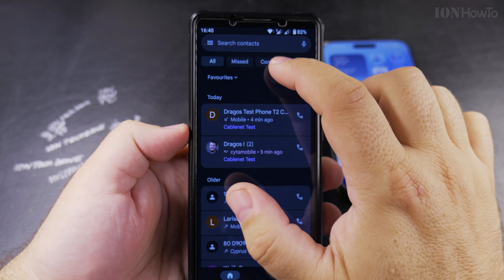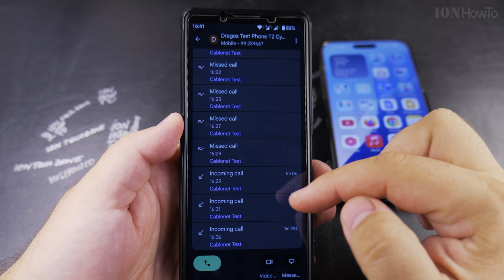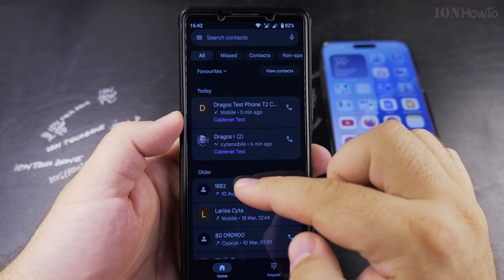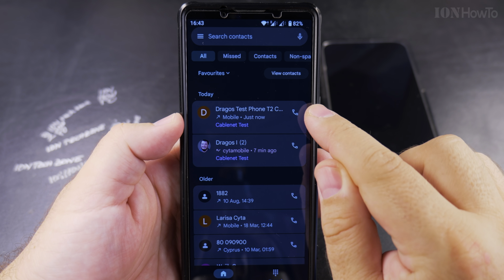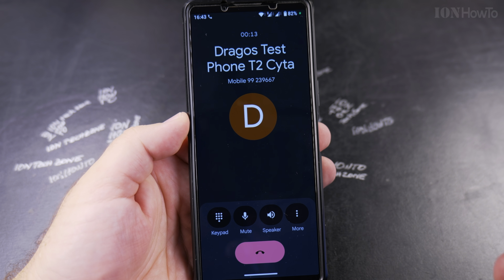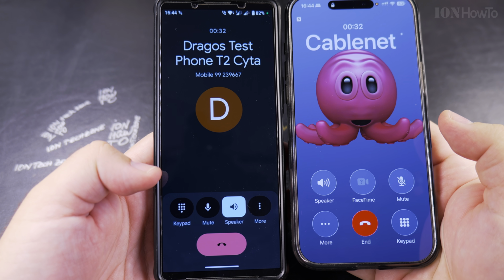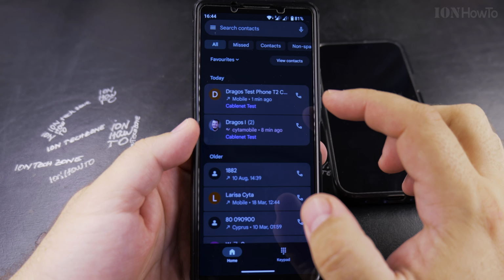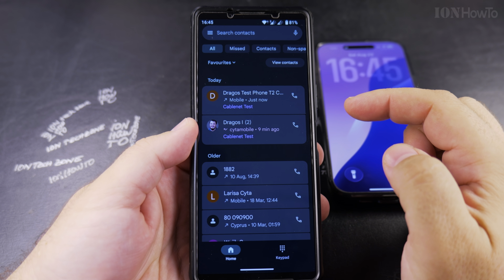Android How to Make a Phone Call using Contacts and Recent Lists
Learn how to make a phone call on your Android phone. I show you the steps to call a contact from your address book or from your recent calls list. This guide works for most Android phones from Samsung, Google Pixel, and other manufacturers.

I start by showing you how to open the Phone app on your Android device. You will learn how to navigate to your Contacts tab to find and call someone saved in your address book. This is the most common way to call people you know.

I also show you how to use your Recent Calls list to make a phone call. Learn how to view your call history and quickly return a call to someone who recently contacted you. This is helpful for calling back missed calls or numbers you recognize.

Learn how to make a call using the dial pad for numbers not saved in your contacts. I show you how to manually enter a phone number to call businesses or new contacts. This method works exactly like a traditional telephone keypad.

If you have trouble making calls, check your signal strength or mobile data connection. Learn what to do if your calls won't connect or if you can't hear the other person. These basic tips can help solve common calling issues.

You can try to use Google Assistant or Gemini to make hands-free phone calls. This is convenient when you're driving or need to call someone without touching your phone.

I show you how to save a number from your recent calls to your contacts. This helps you build your address book over time.

Any questions?